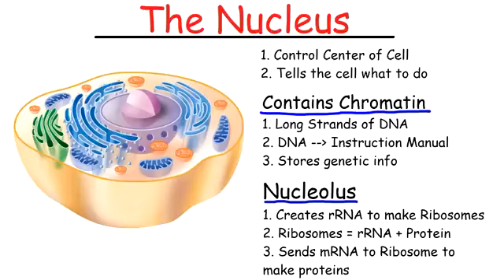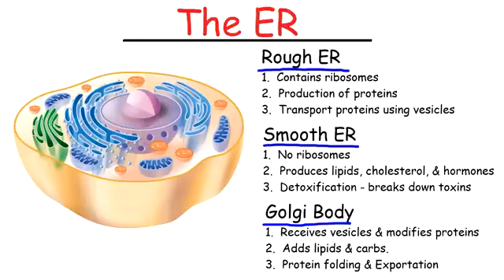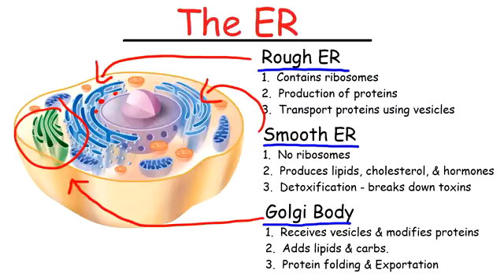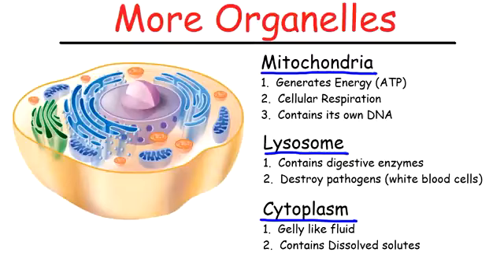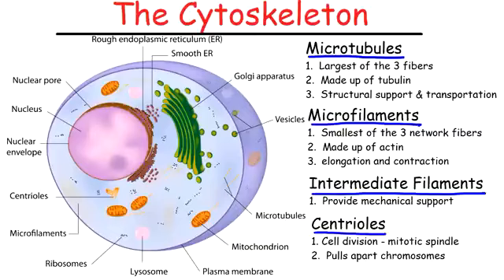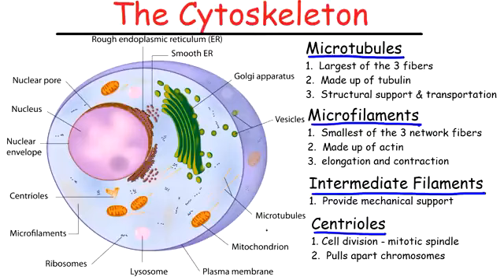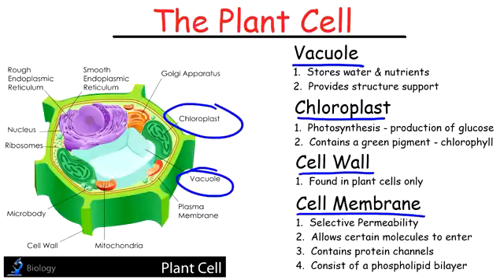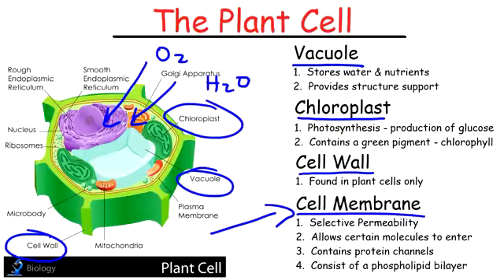Biology Intro to Cell Structure Quick Review!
Teaching us on The Cell